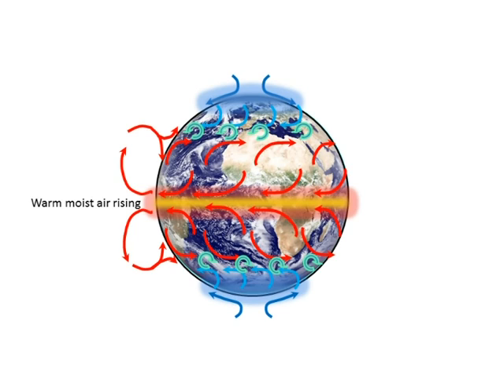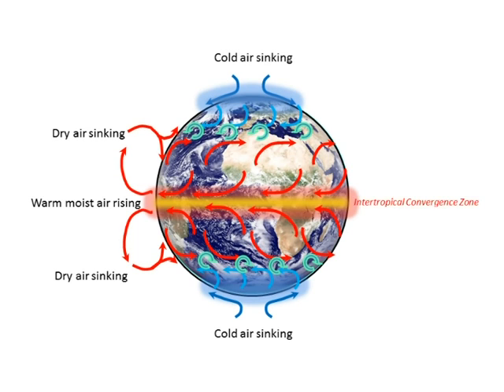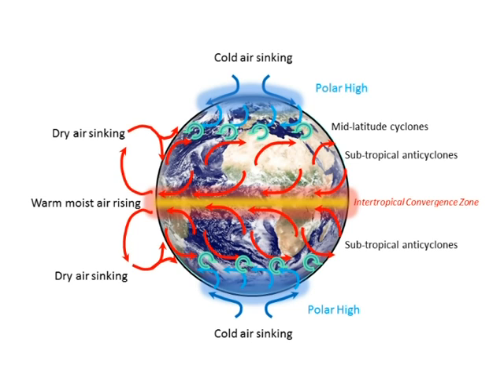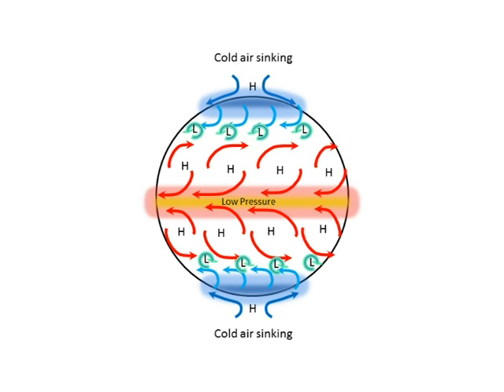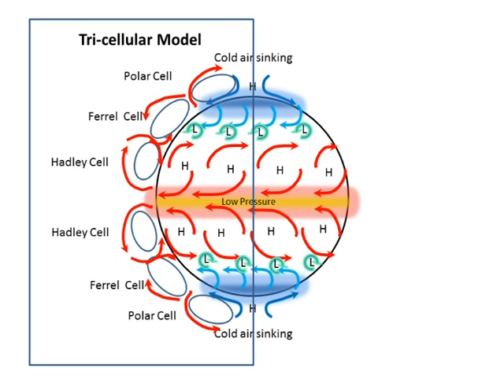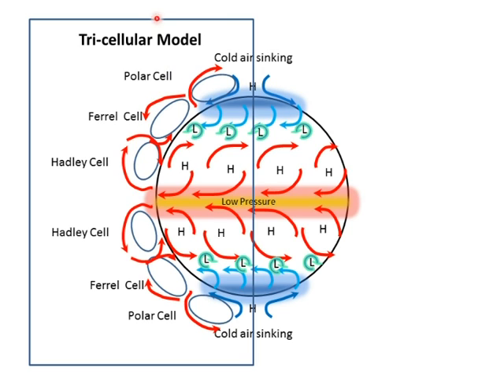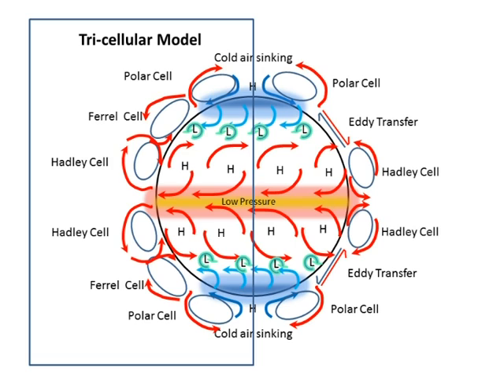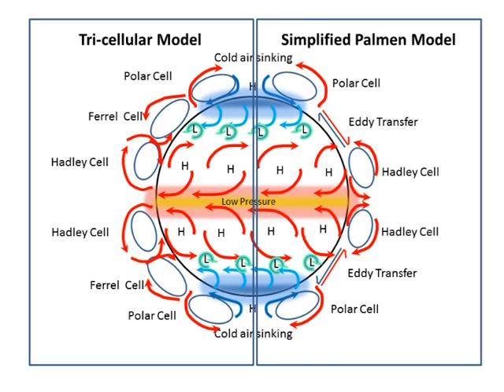Global circulation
Geography Grade 11 CAPS Video explaining the Tri-cellular Global Circulation model, pressure and wind belts.